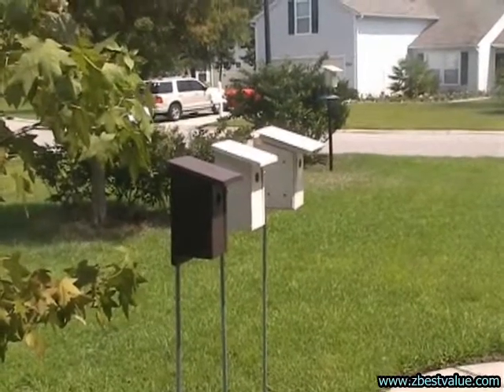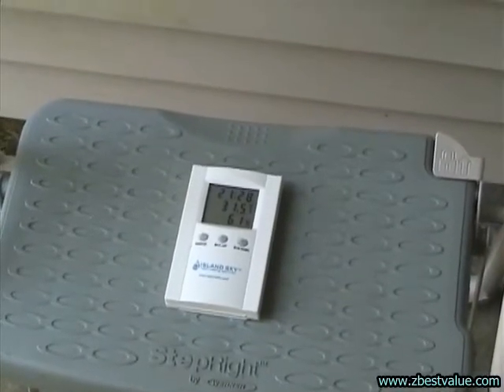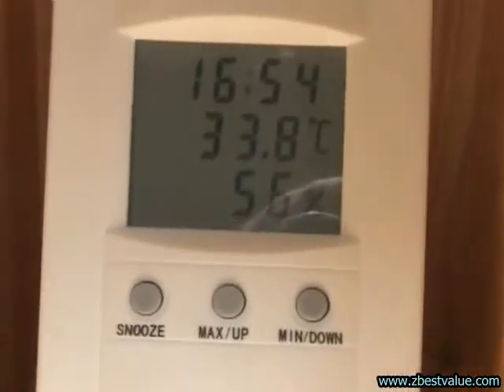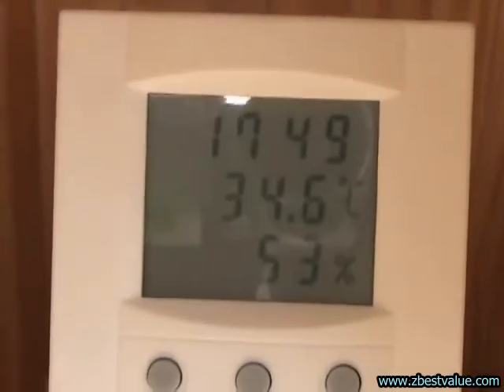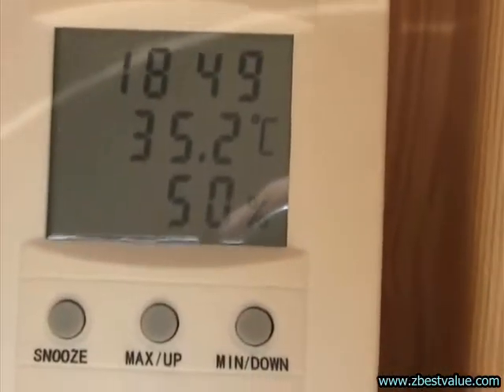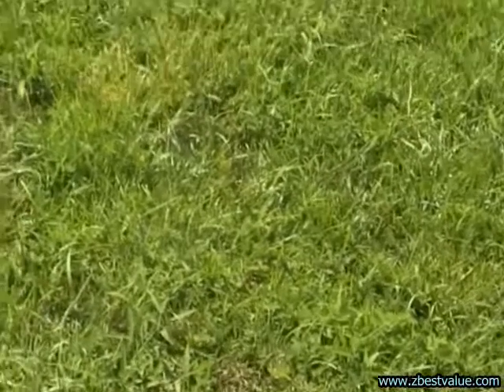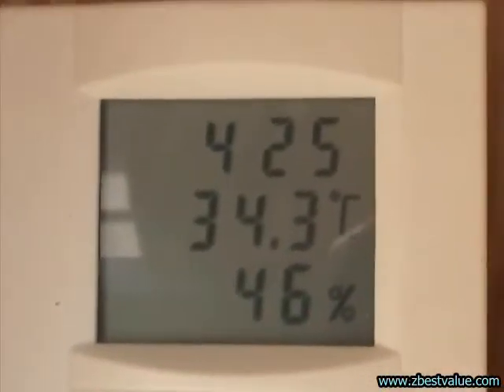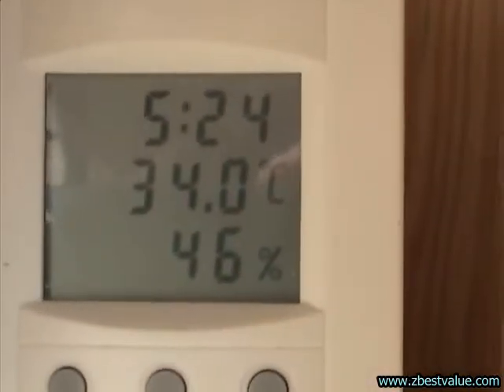Nest Box Heat Shield Color Test 2 July 23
The second test using standard ambient temperatures.